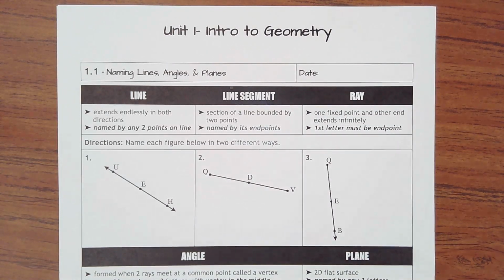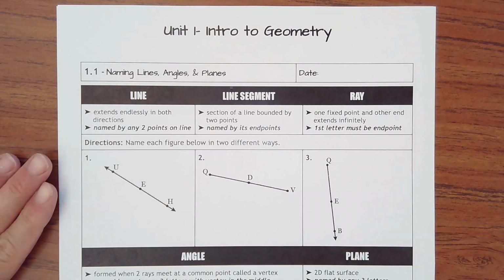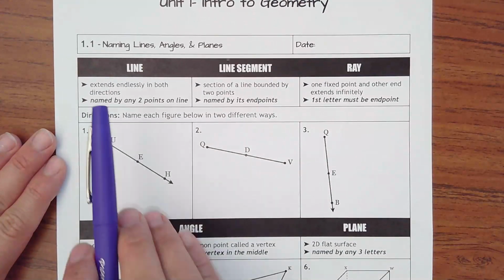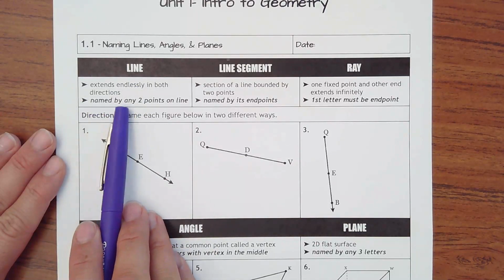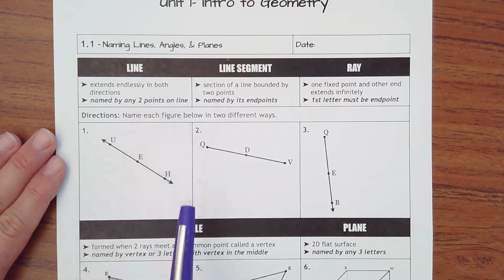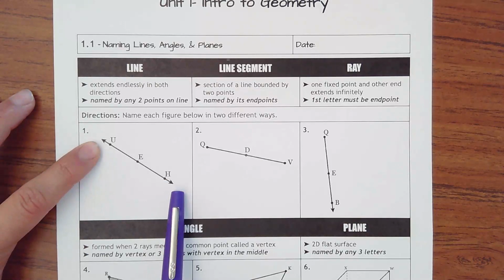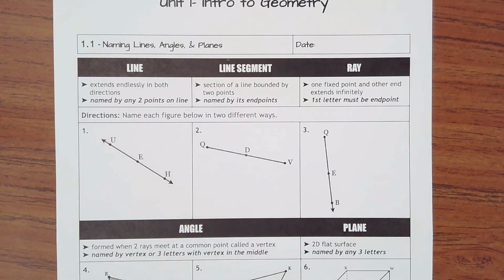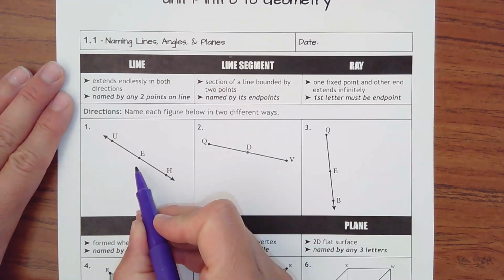1.1- Naming Lines, Angles, & Planes